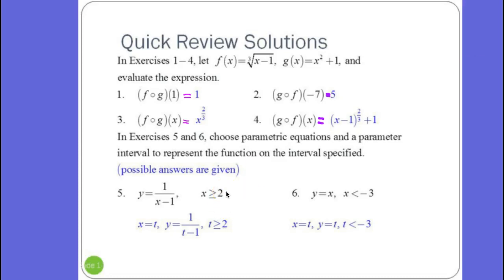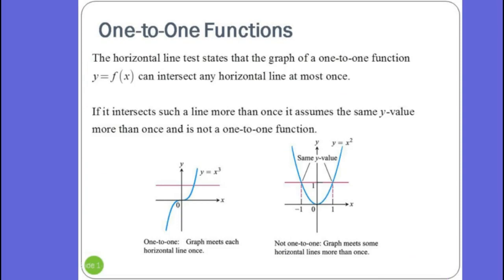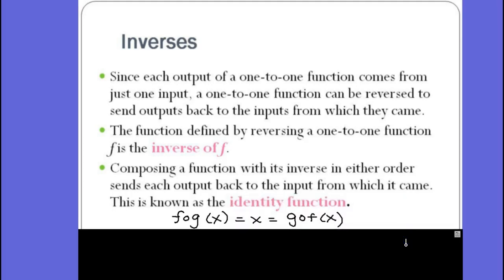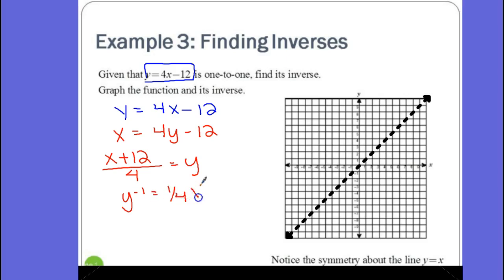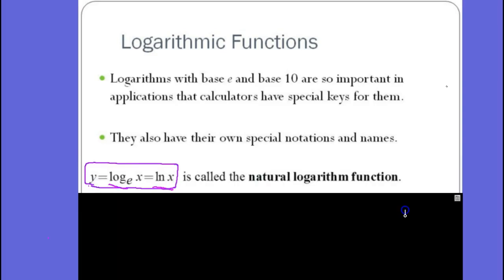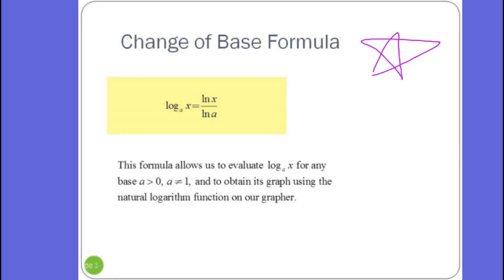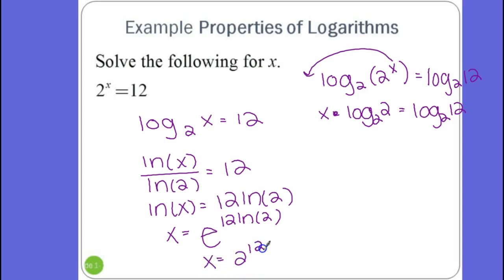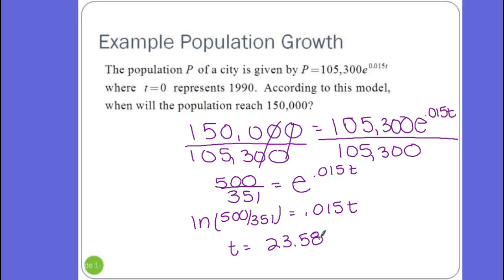1.5 Inverse and Logarithms